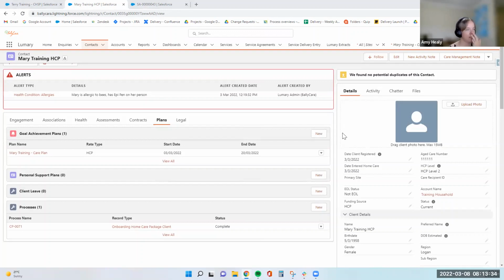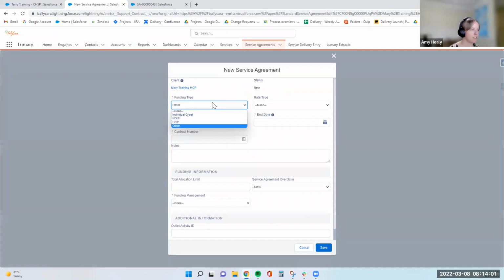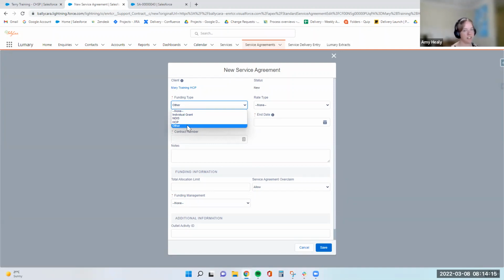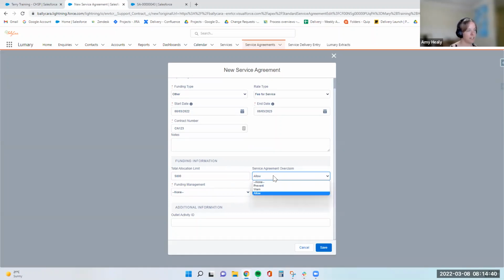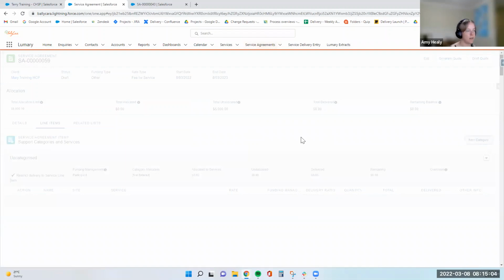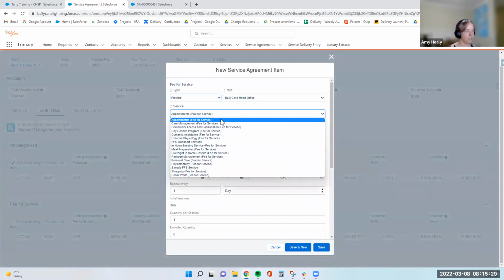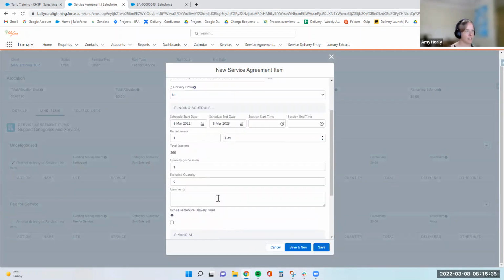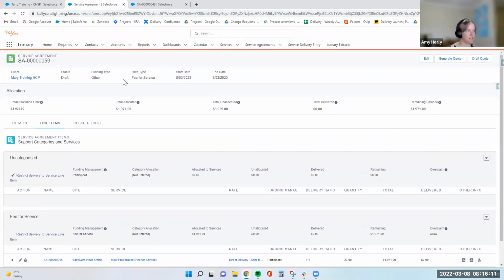Lumary: Creating a Private Service Agreement